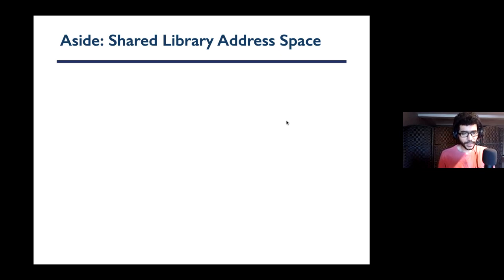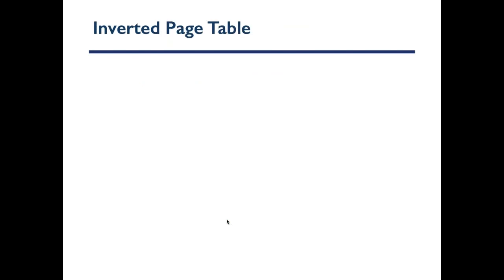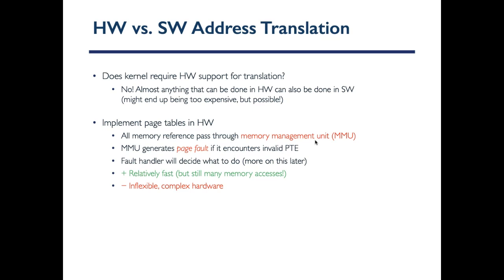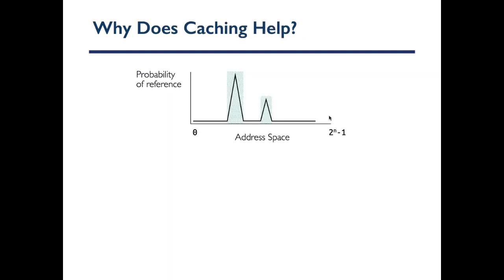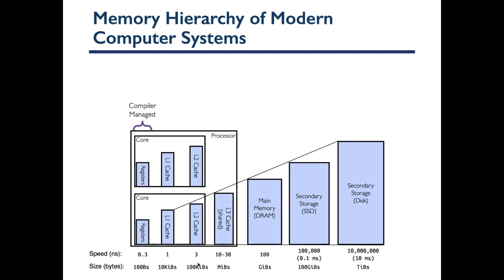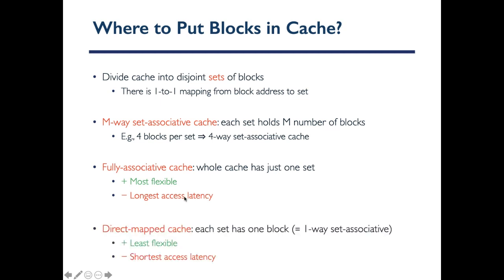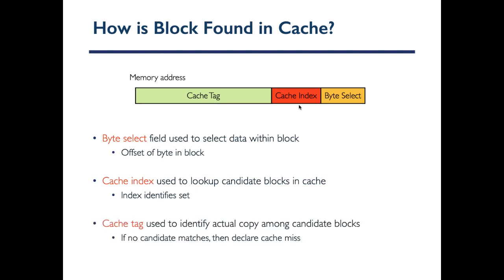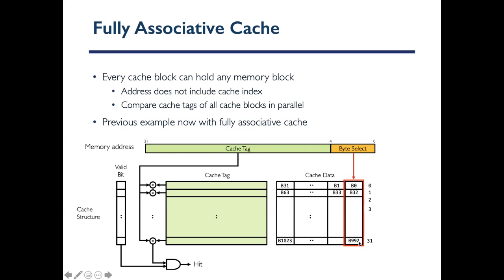Lecture 16 - ECE 350 - Real-time Operating Systems - 11/09/2020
- position-independent code (PIC)
- global-offset table
- procedure-linkage table
- inverted page table
- HW vs SW address translation
- temporal and spacial locality
- cache set associativity
- direct-map caches
- fully-associative caches